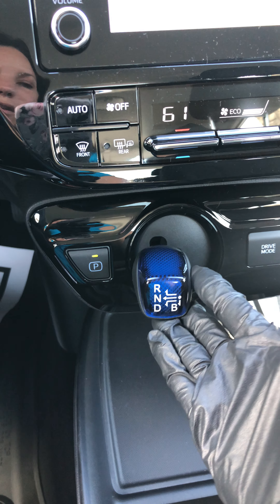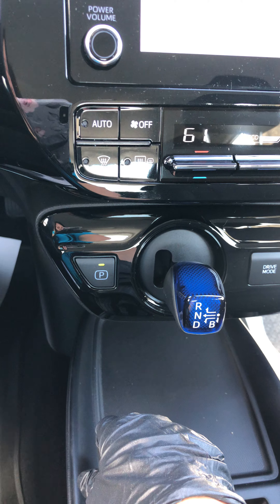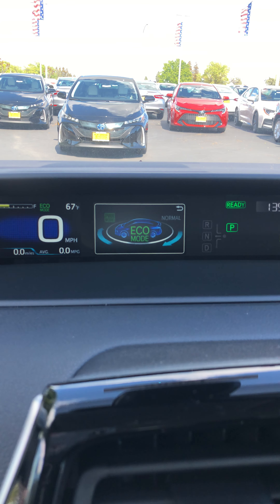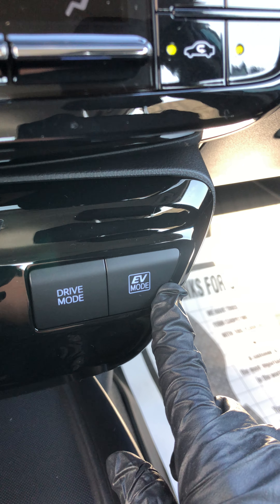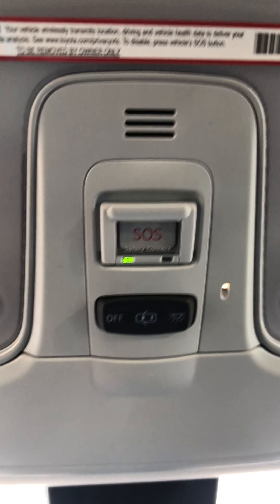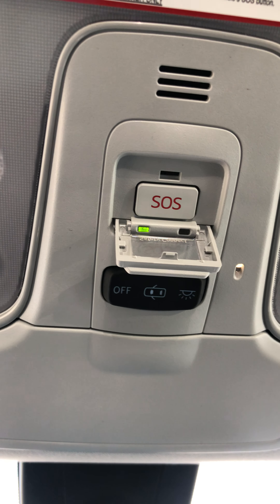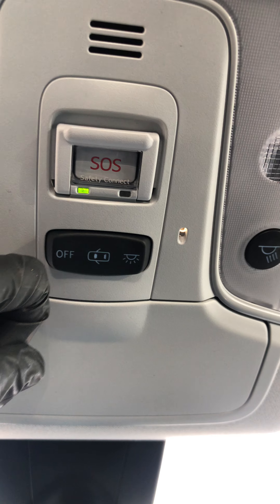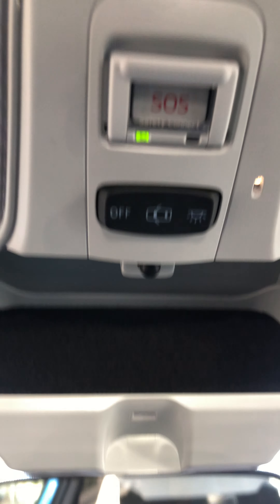Prius LE Video 3 of 3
Features and Controls